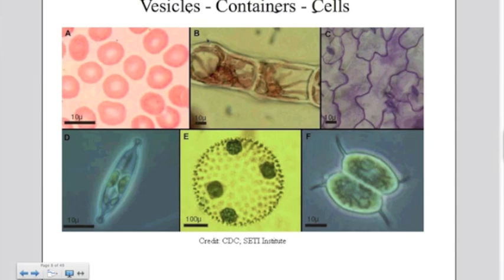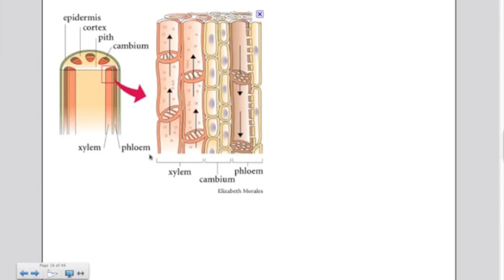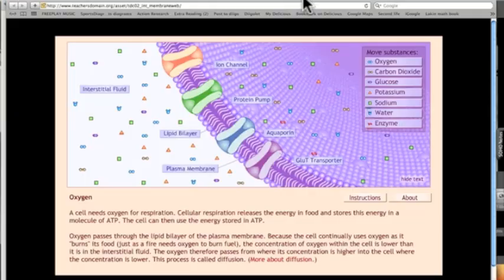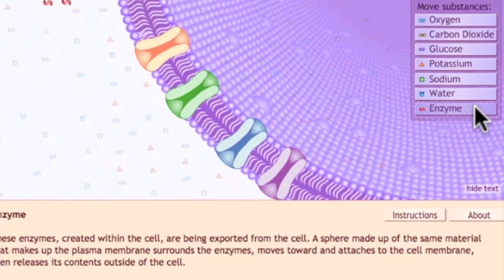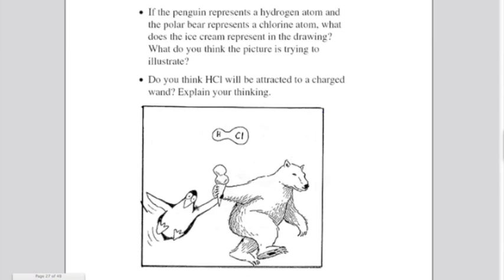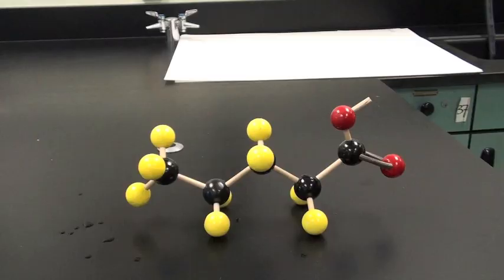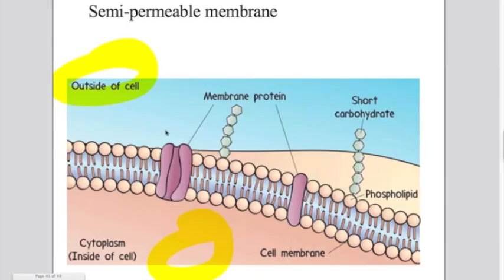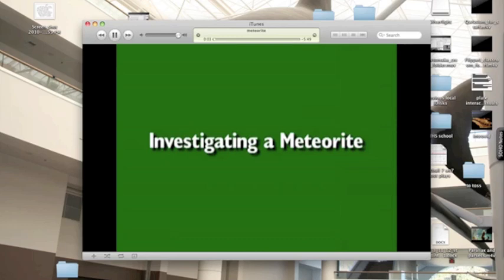Cells as Containers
Video describing the formation of the cell membrane as a first step toward life on Earth.